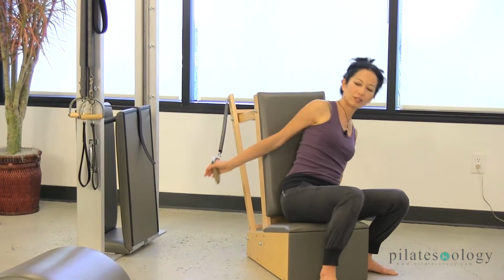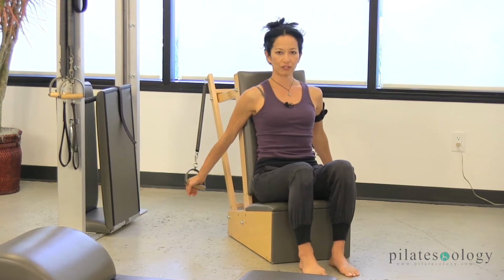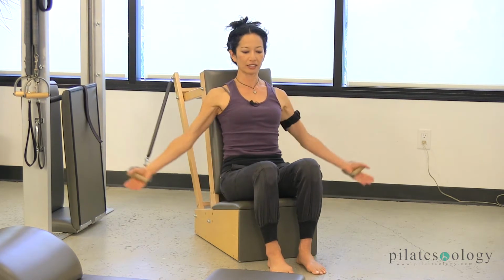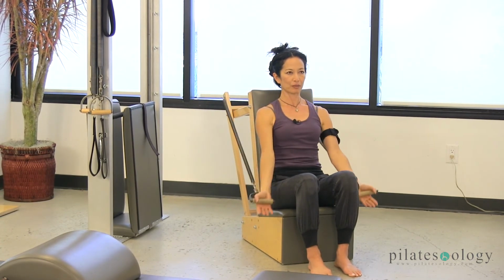Discover Your Personal Pilates Journey PREVIEW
In this observational video, Sandy shares the ways she uses Pilates for her own needs as a means for helping you build awareness of the ways Pilates benefits your own individual body. Sandy shows how she addresses issues such as a tight and flat upper back, specifically showing what exercises she uses while describing how this personal journey of discovery has helped her stay with her practice. Do you have your own Personal Pilates Journey? We'd love to hear how you use Pilates for your individual needs. Filmed at Vintage Pilates.